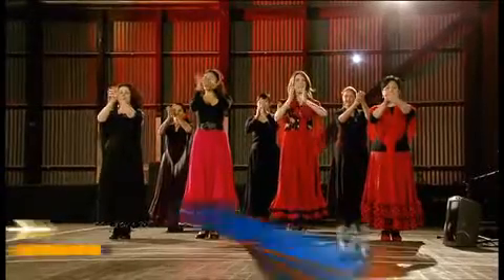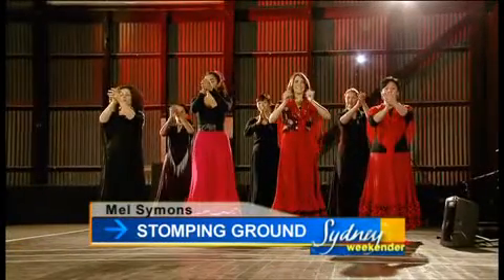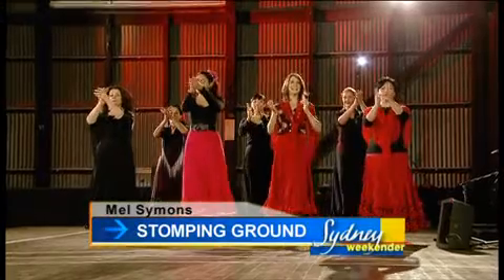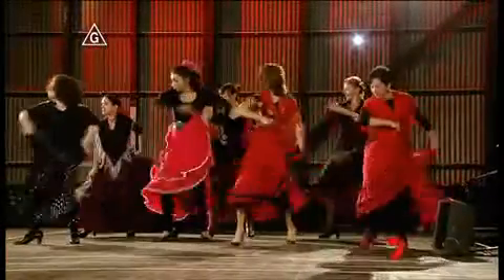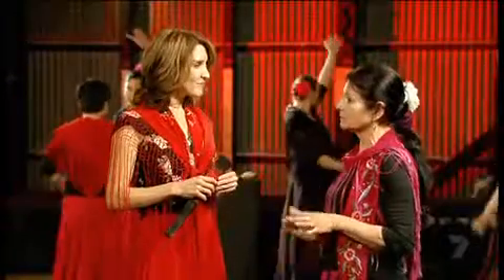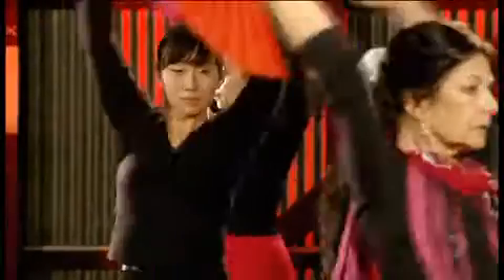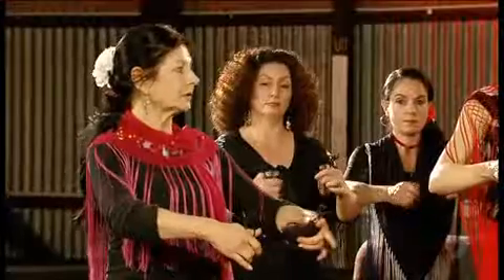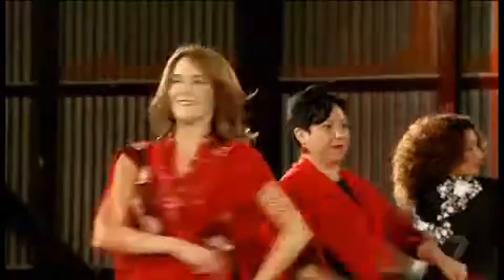Sydney Weekender Flamenco segment.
Sydney Weekender from channel 7. El Duende Flamenco having workshop in Armory Theatre. Our group is a lot o fun, we love doing what we do.